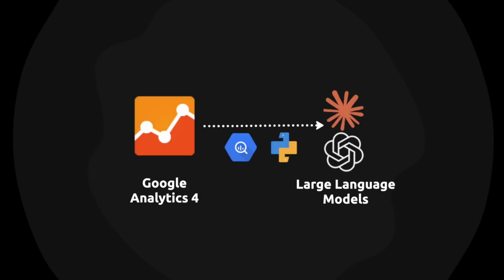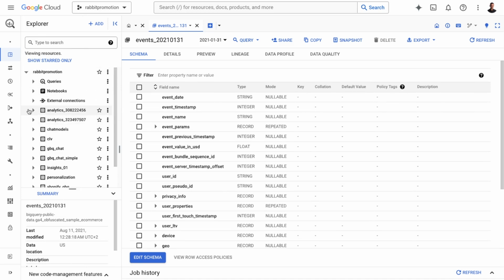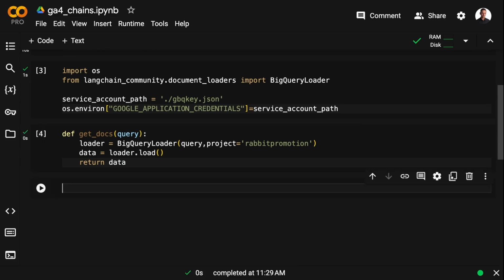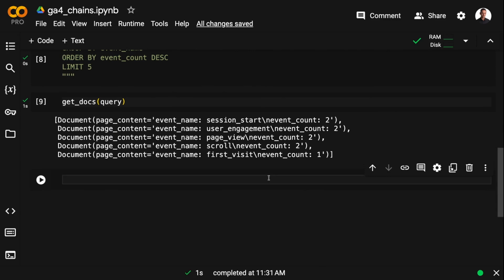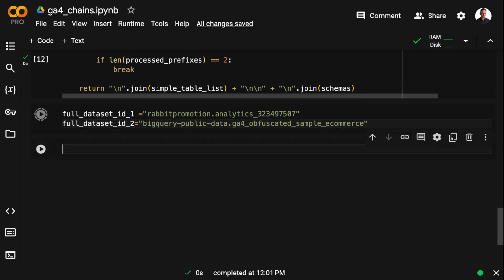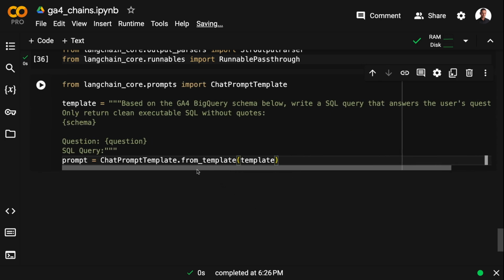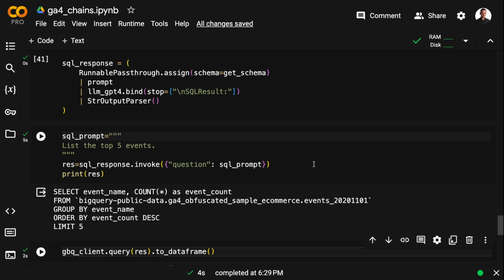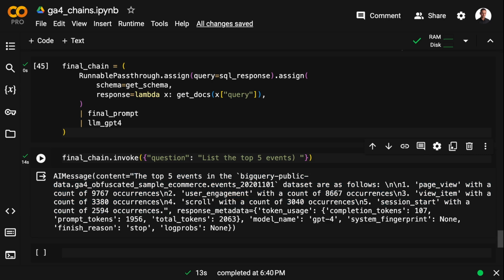Chatting with Your Google Analytics 4 Data: Step-by-Step Python Tutorial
Build your own chat interface to Google Analytics 4 data using LLMs with custom LangChain chains.

The tutorial below contains a video demo of generating a service account key to connect to BigQuery.